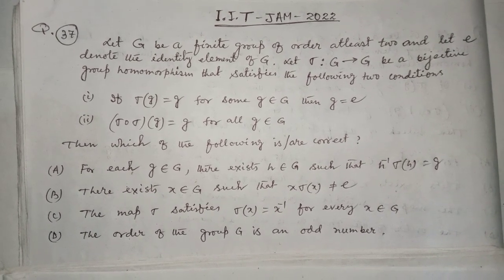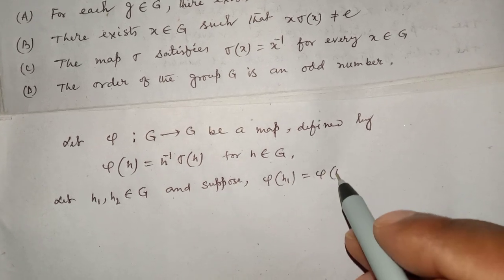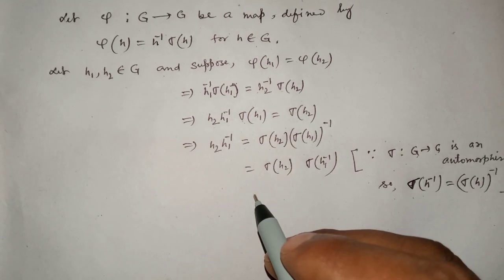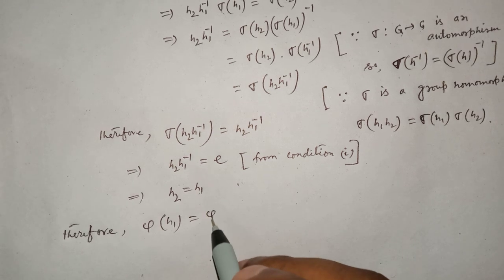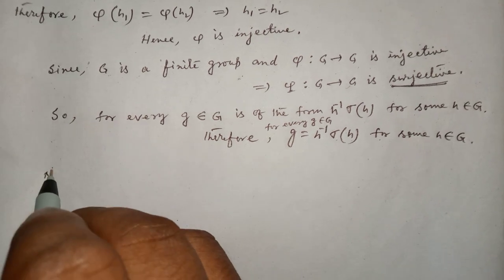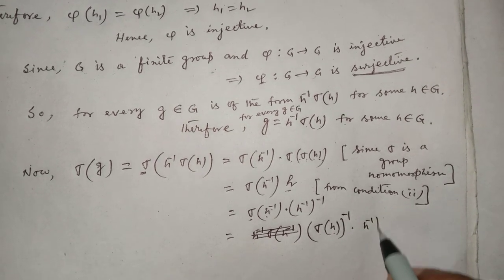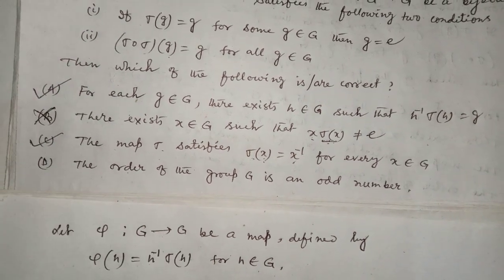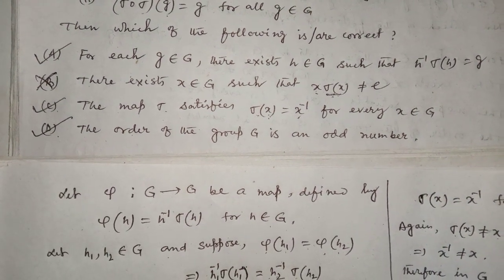Solution of IIT JAM 2022 Mathematics, question number 37.